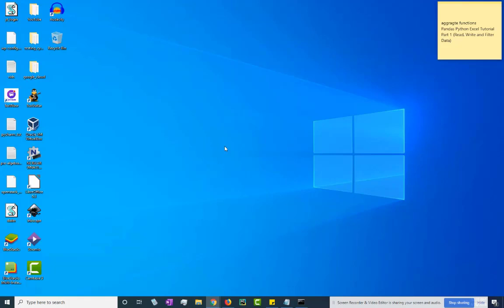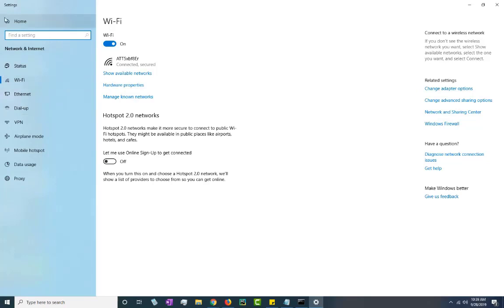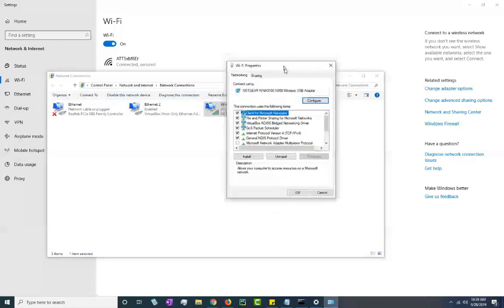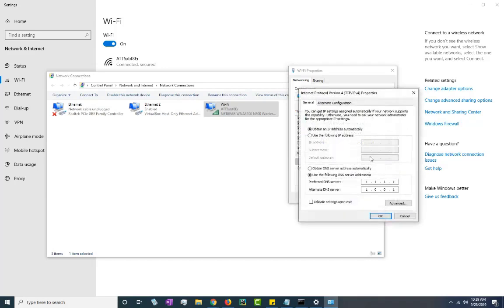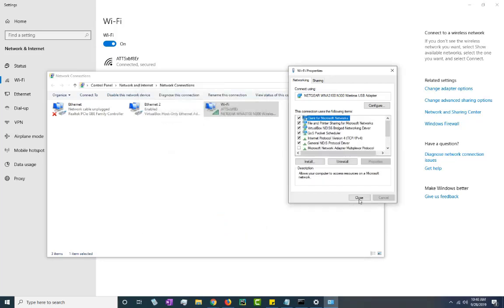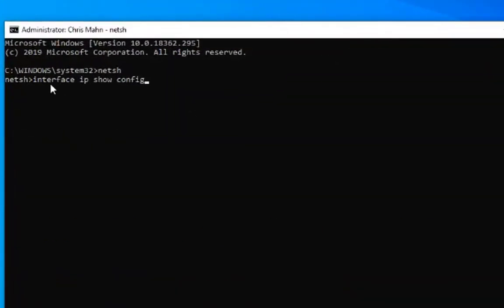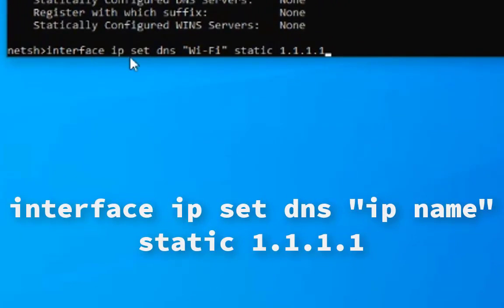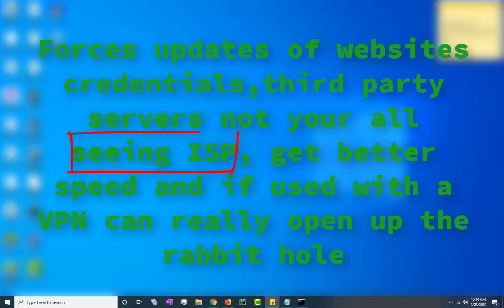How to Increase your Internet Speed | With DNS Hacking | Super Trick 100 % Working | Mohamed Riskhan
Whats app guys , In this video I am going to show you How to Increase your Internet Speed With DNS Hacking. Super tricks and 100% working follow the key steps and do it correctly.then increase you internet speed with 100mbps fastest network.
If you getting problems leave a comment in commentary box !